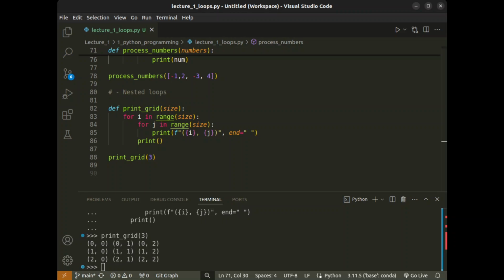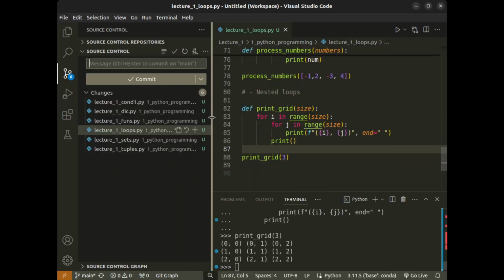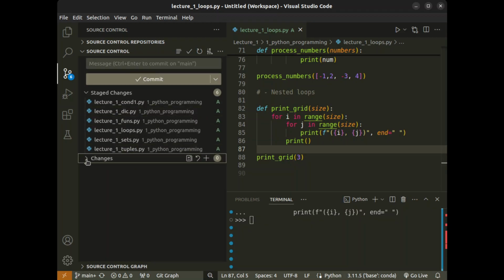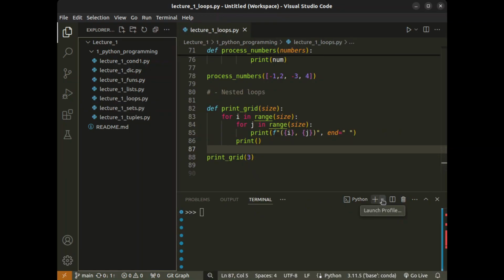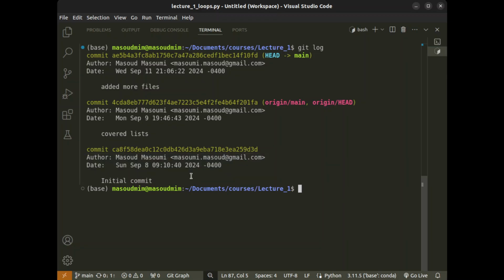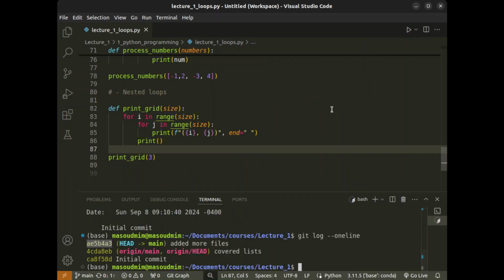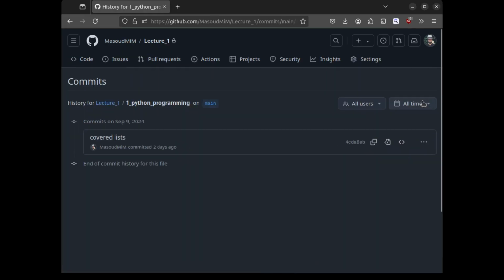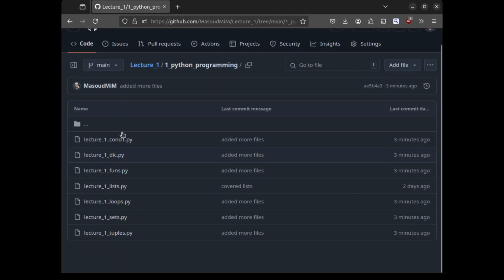25 - Updating Git and GitHub Repository